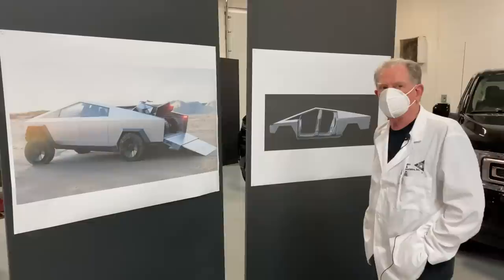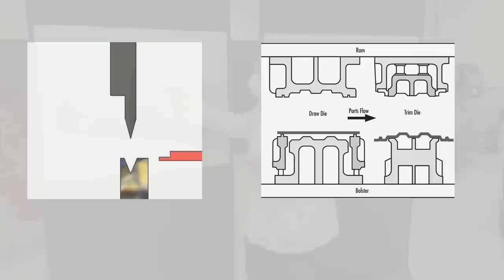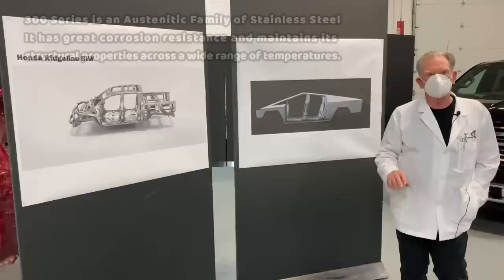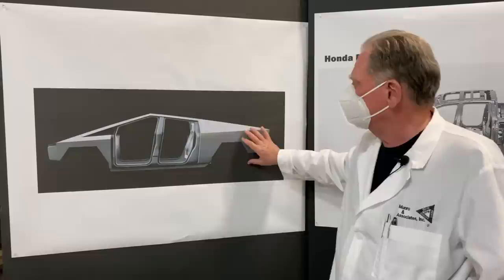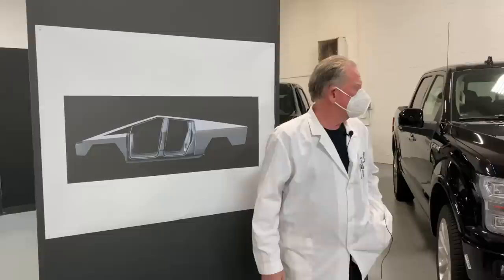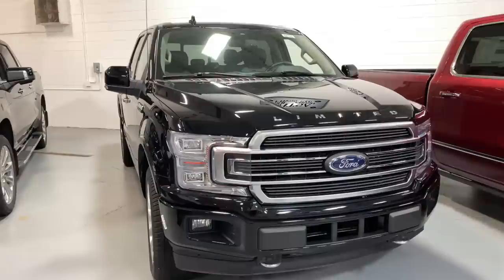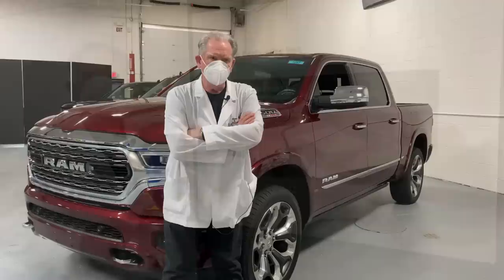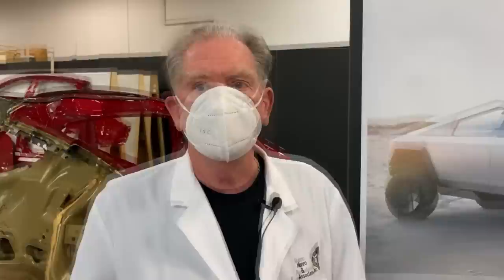Cybertruck E1 - Body Structure Comparison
Episode 1: The first episode of the Cybertruck Competitive Comparison Series from MunroLive. Sandy gives his overview of the exterior body including thoughts on the geometry, material selection and tooling implications. Sandy ends the video with a some thoughts about each competitive truck's strategy. Please tune in every Wednesday to follow along as Sandy reviews a different area of the Cybertruck. Next week Sandy will discuss Suspension, Ride, & Handling.

Image Credits:
Tom Hardy - Gage Skidmore - Flickr.com (Image Modified)
Halo 3: Warthog Jumping the Dunes - commorancy - Flickr.com